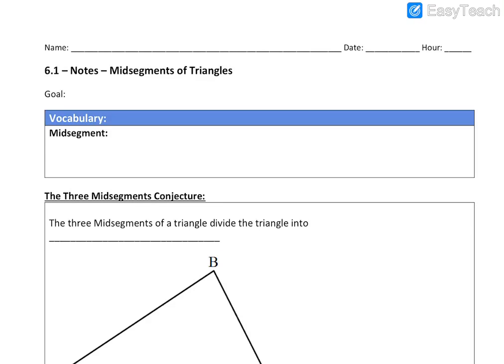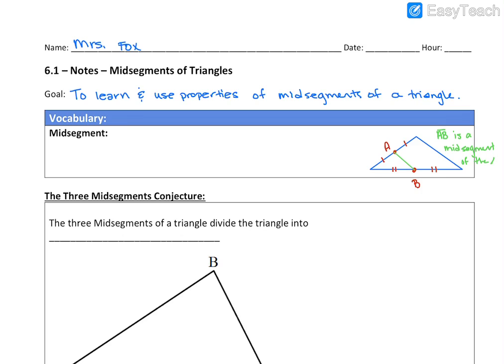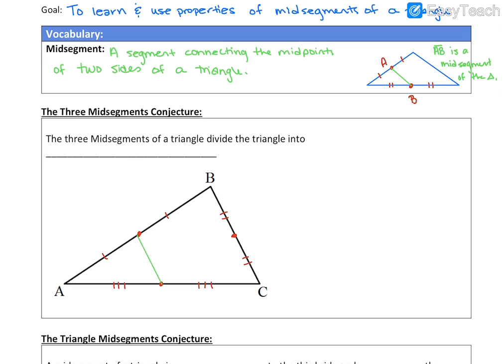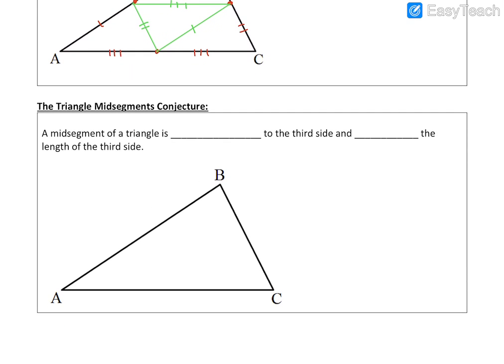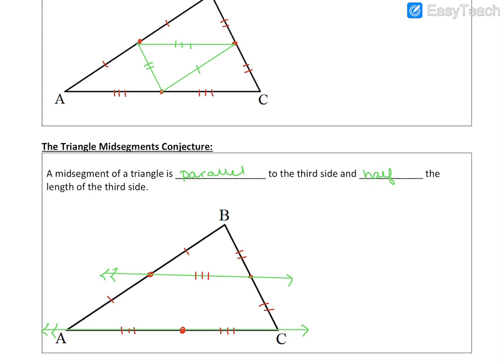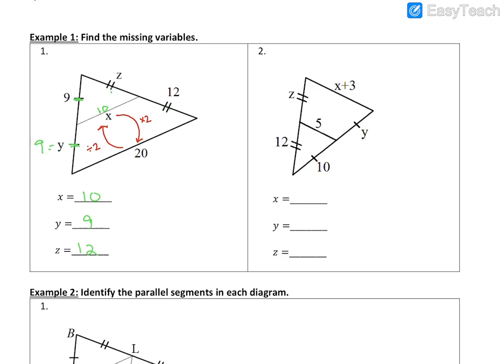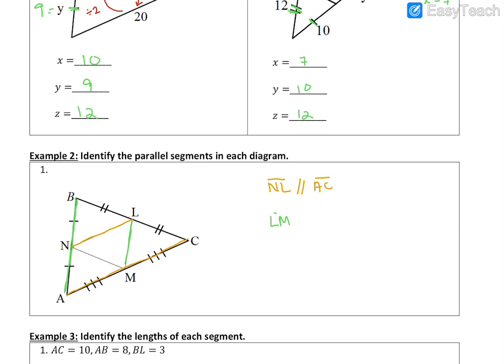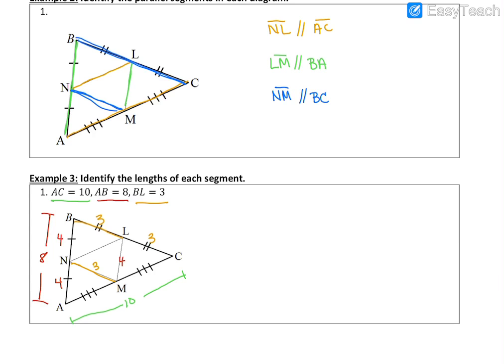Fox - Geometry - 6.1 Notes